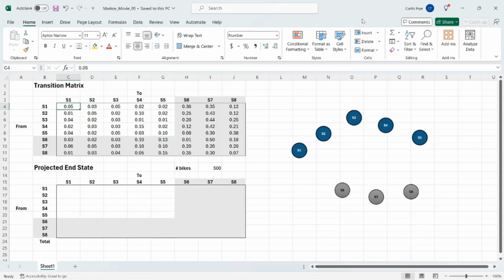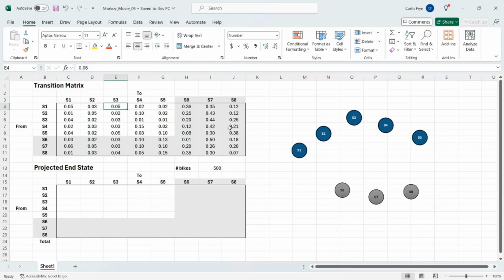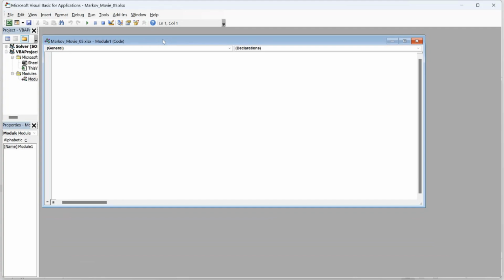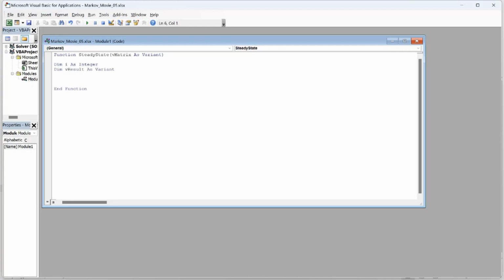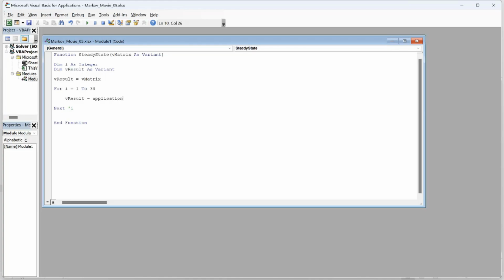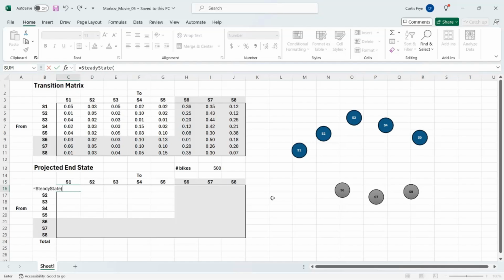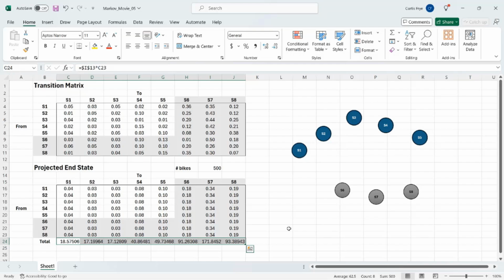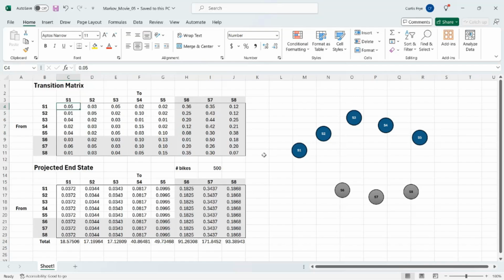Finding a Markov Chain steady state using VBA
Finding the steady state of a process modeled using a Markov Chain uses repeated matrix multiplication. You can do it by hand in a worksheet, but it’s much easier if you’re able to use Excel VBA (Visual Basic for Applications). In this movie, I’ll show you how to create an Excel VBA function you can use in your workbooks.